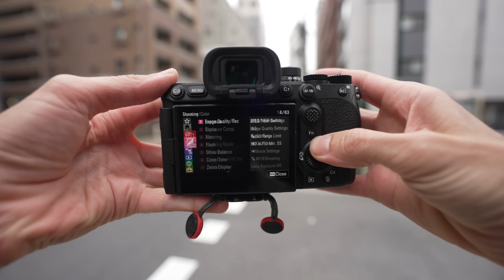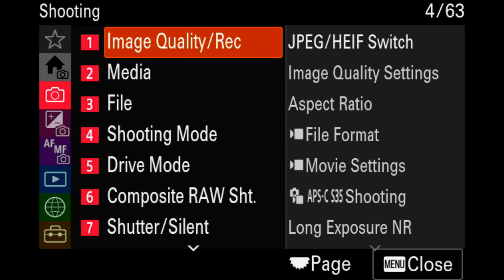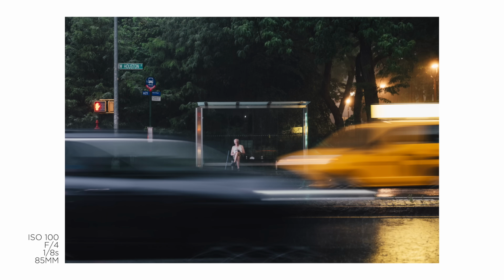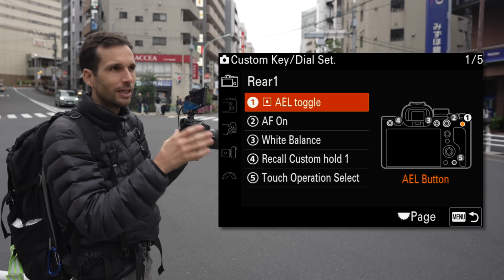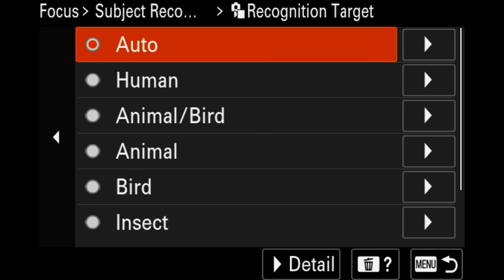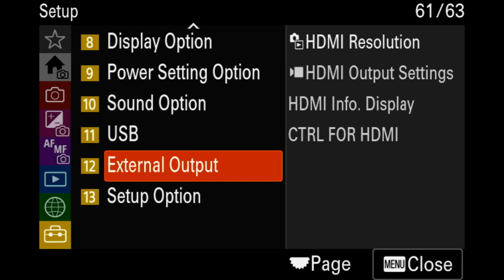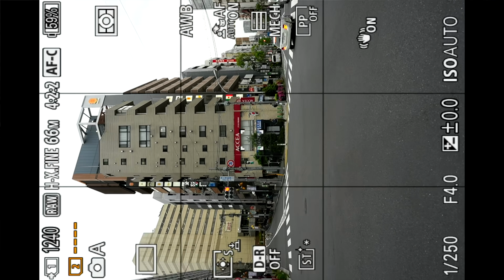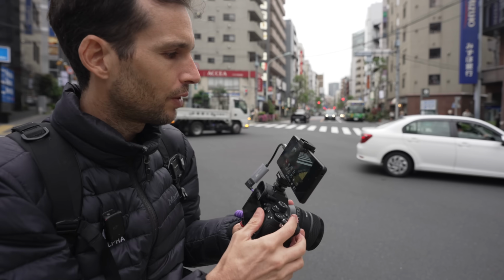Sony Hides These Settings (Turn Them OFF)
▹ 👁️ Show your photos to Pierre AI and get instant coaching feedback -- it's FREE to get started!

▹ Become a Better Photographer in 30 Days with me - Photography Masterclass

▹ My Everyday Camera
▹ Main camera
▹ Lens I love
▹ My big Lens

▹ Get Free Access to my monthly TOP 5 email with tips, gear, inspiration and more - Join the tribe

0:00 The Settings That Can Ruin Your Shots
0:37 Never Lose a Shot: Card Settings to Fix First
2:43 Lock Your Exposure & Metering
5:25 Link Spot Metering to Your Focus Point
8:02 White Balance Lock for Clean Bursts
9:21 Nail Your Focus: Stop the Wrong-Subject Grab
11:40 Protect Your Sensor From Dust
12:50 Make Your Camera React Faster